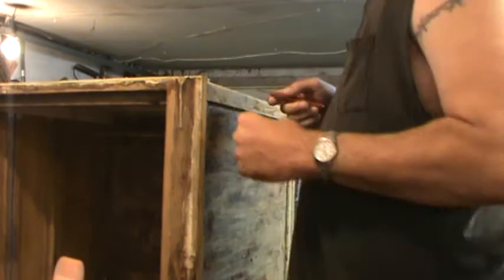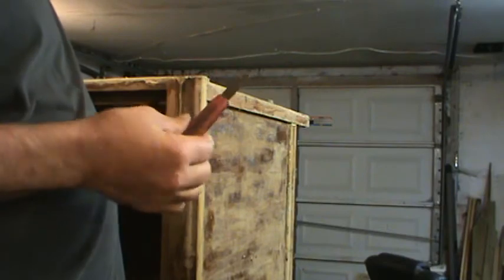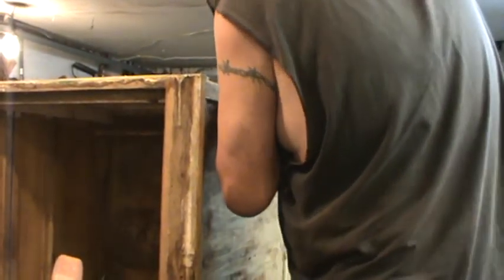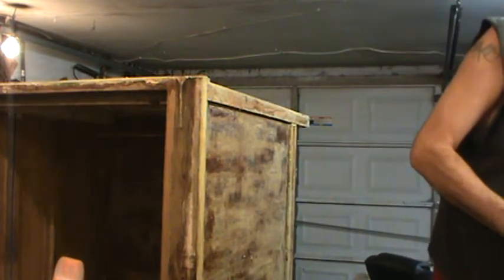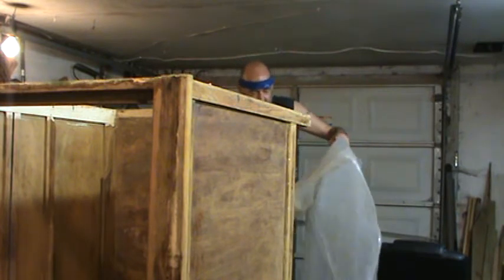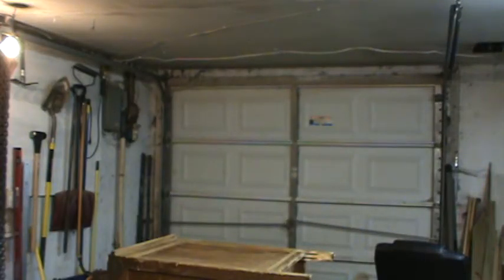Hoosier Cabinet Project #13--Back In The Saddle Again 1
After a day or two off I applied citrus strip again and finished getting the vast majority of paint off yesterday.  Today I'm removing some stubborn hinge screws and starting to wash up the bottom of the cabinet.